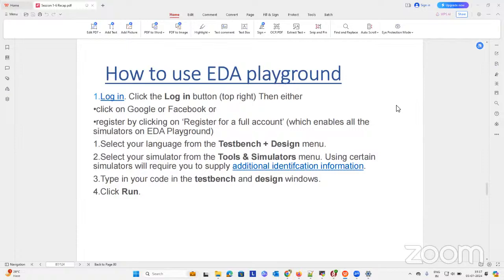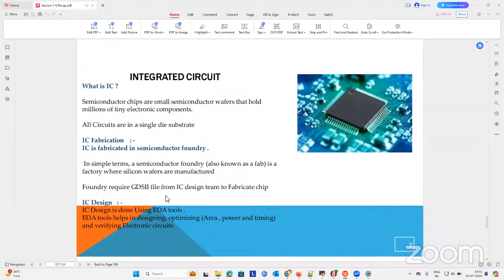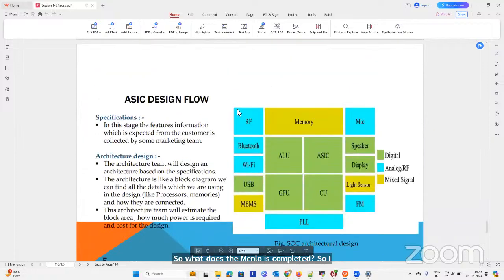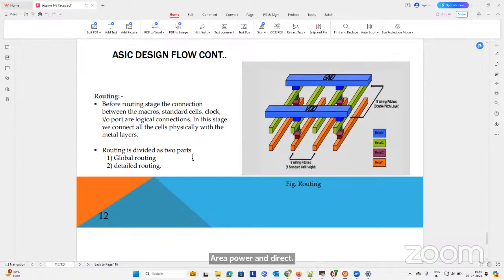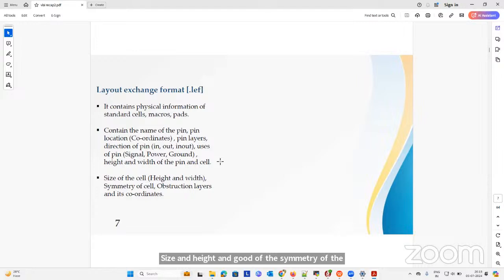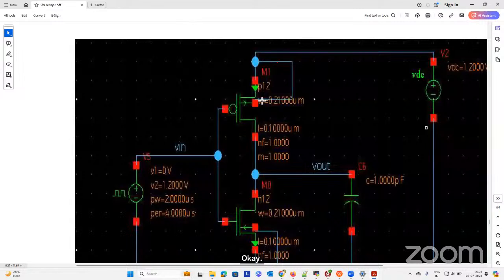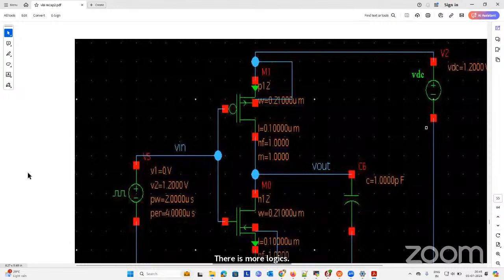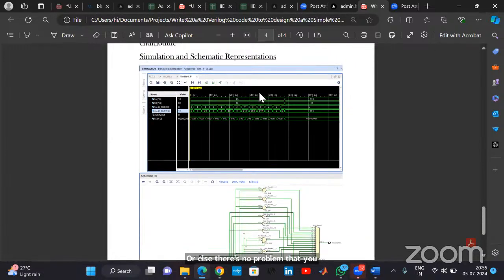IIDT-APSCHE Short Term Internships VLSI Recap Session 2 | Blackbucks